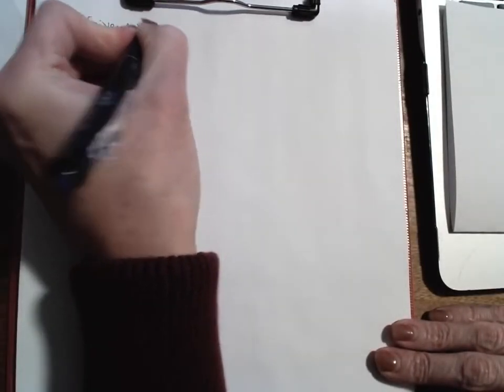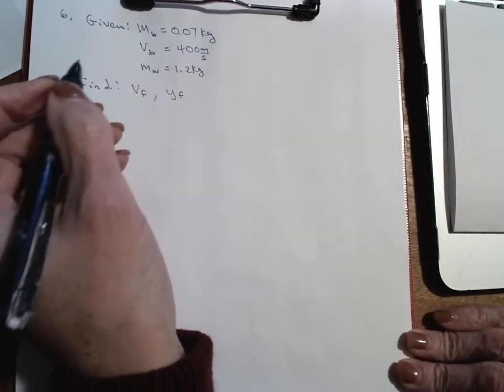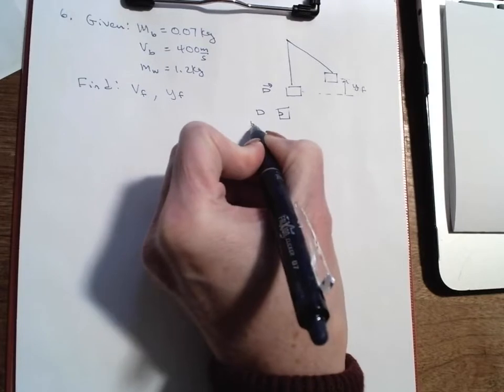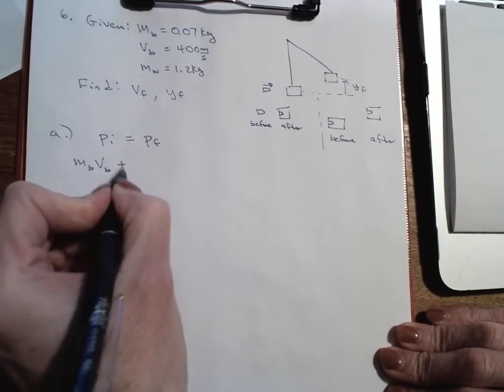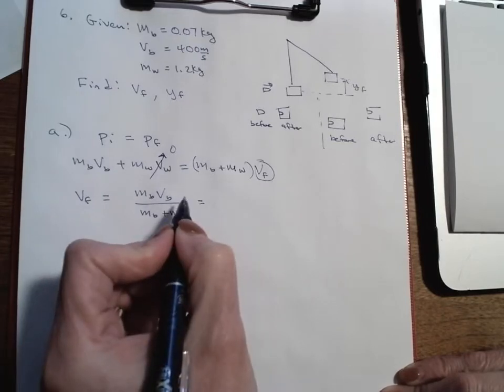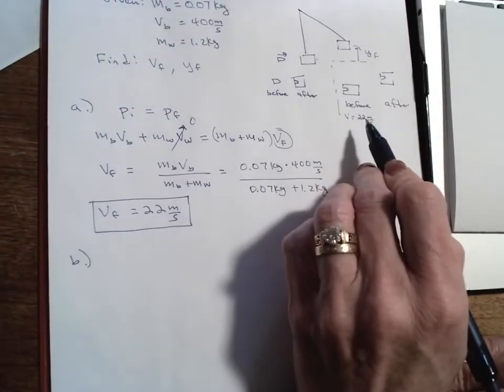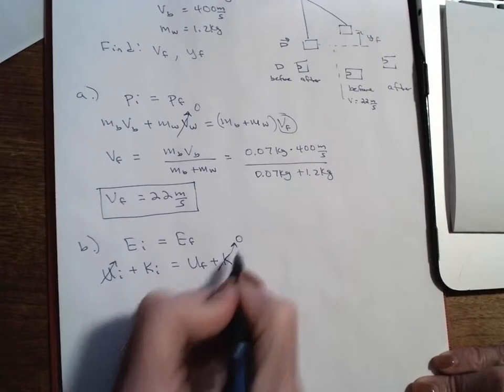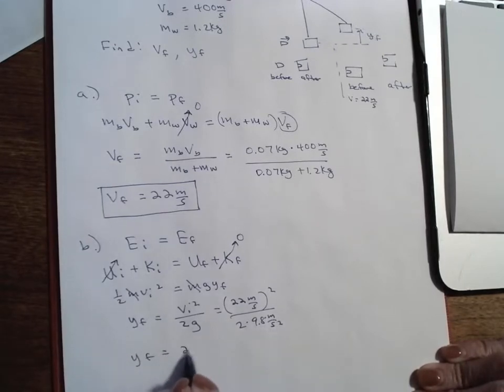Review 6 Ballistic Pendulum